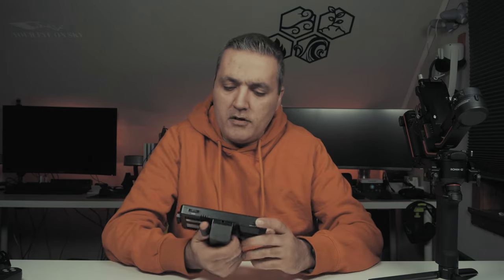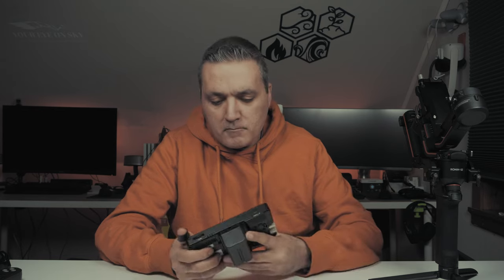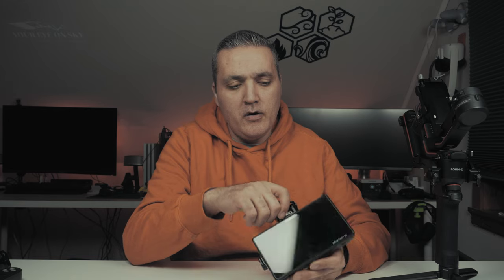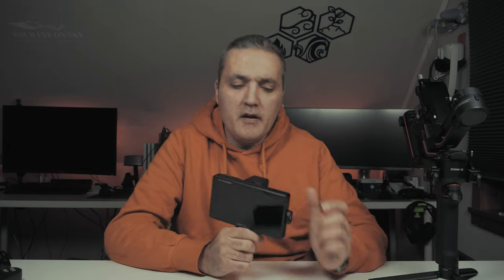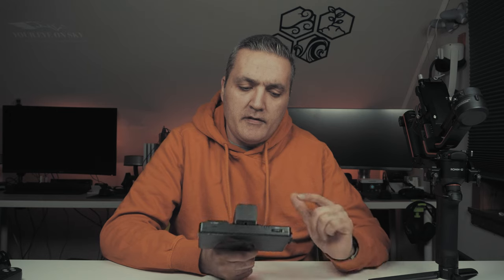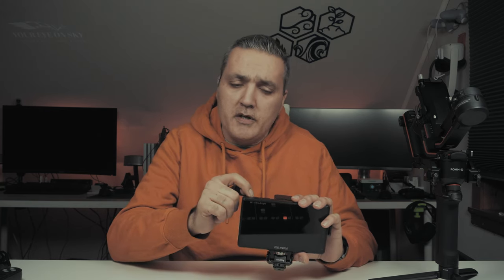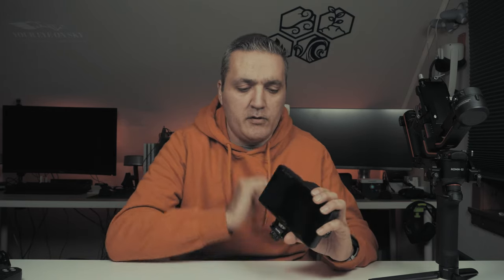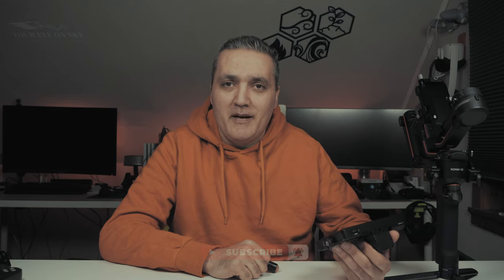Feelworld Field Monitor Review: Is It Worth the Investment?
The Feelworld 6" 4K field monitor is a compact external monitor that's perfect for run-and-gun filmmaking or any situation where a large, bulky monitor would be impractical. Despite its small size, this monitor is packed with features that make it a great choice for filmmakers and videographers.

One of the standout features of this monitor is its 4K resolution. With four times as many pixels as a standard 1080p monitor, the images and videos displayed on the Feelworld 6" 4K field monitor are incredibly sharp and detailed. Additionally, the monitor is very bright, which makes it easy to see even in bright sunlight or other high ambient light conditions.

Another great feature of this monitor is its compact size. At just 6 inches, it's small enough to fit in a camera bag or even a pocket, which makes it perfect for on-the-go shooting. Despite its small size, the monitor is well-built and feels sturdy in the hand.

The monitor also includes a number of helpful features for filmmakers, such as focus peaking, false color, and waveform. These tools can be incredibly useful for ensuring that your shots are in focus and properly exposed.

Overall, the Feelworld 6" 4K field monitor is a great choice for anyone looking for a compact, high-quality external monitor. While it may not be as feature-rich as some larger, more expensive monitors, it's a great option for those who value portability and convenience.

Link to the previews video about the Tilta handle for the Ronin RS2 :